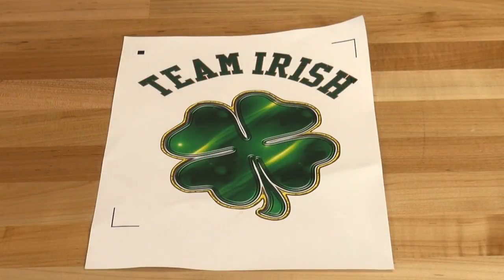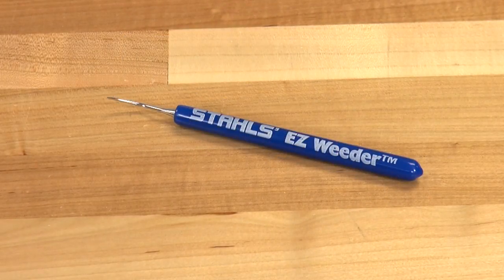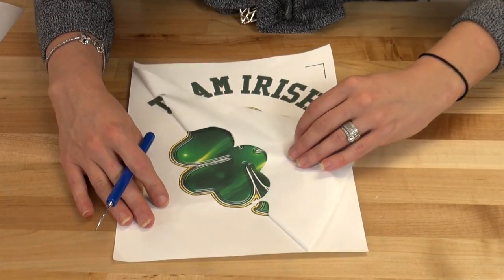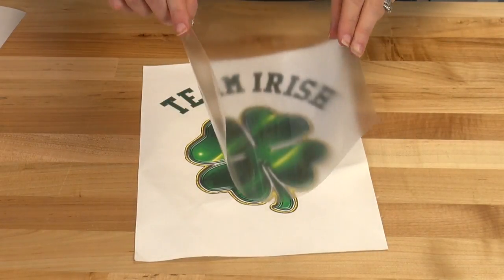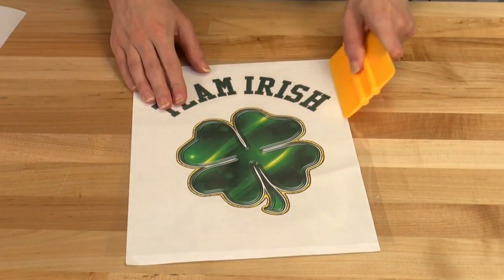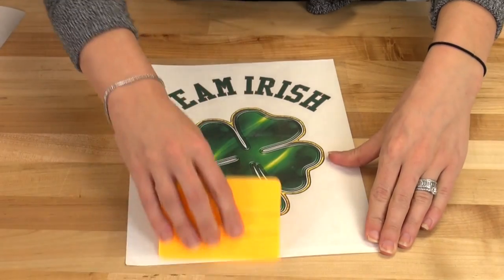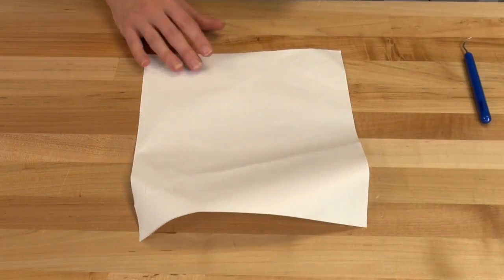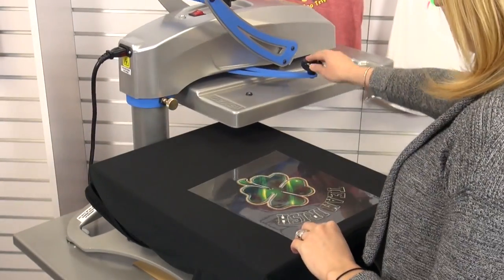How to Mask Opaque Stretch Inkjet Transfer Paper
This video shows you how to use masking tape with opaque inkjet transfer paper to keep your design in place when transferring it from the release paper onto a fabric. InkTra® Opaque Stretch inkjet transfer paper is used in the video and is available at transferpaperexperts.com.